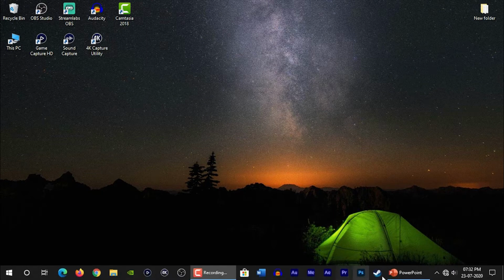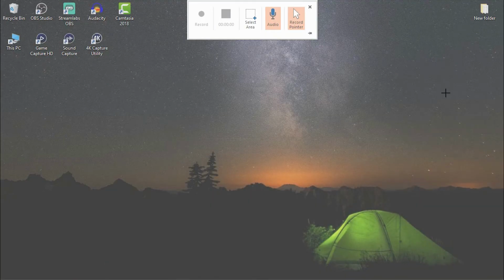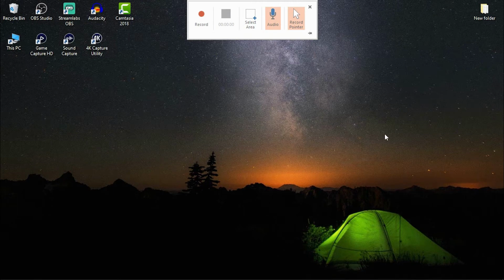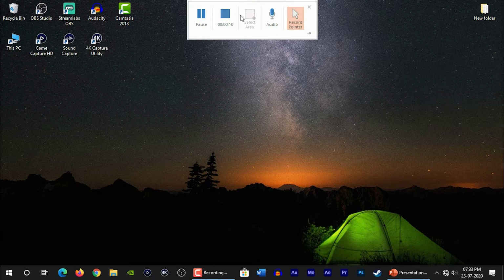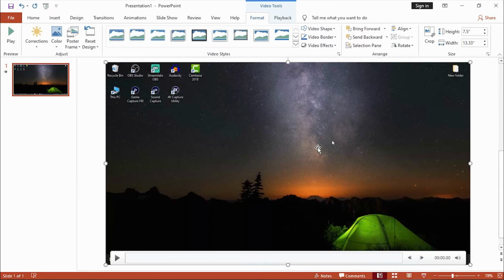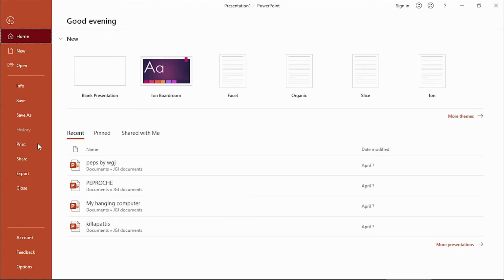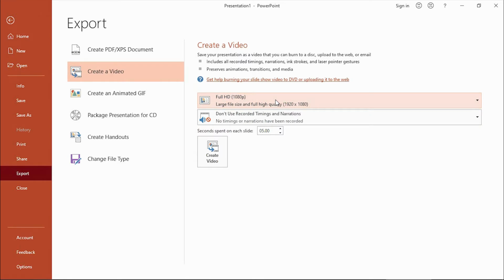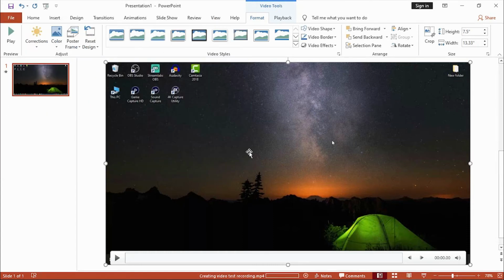How To Record Screen Using PowerPoint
HOW TO RECORD SCREEN USING MICROSOFT POWERPOINT :

In this tutorial, I am going to show you how you can record your screen using Microsoft PowerPoint. In this video I am going to show you how you can record your desktop screen or a specific region of your screen. I am also going to show you how you can add effects, posters etc... And I am also going to show you how you can export your screen recording.

I HOPE THIS TUTORIAL HELPED YOU !